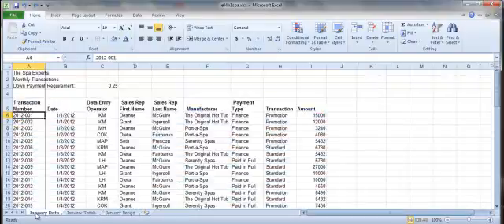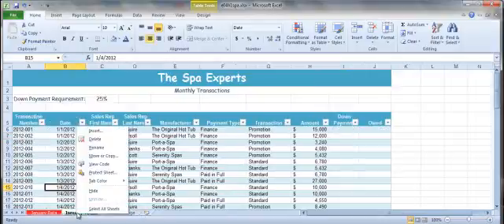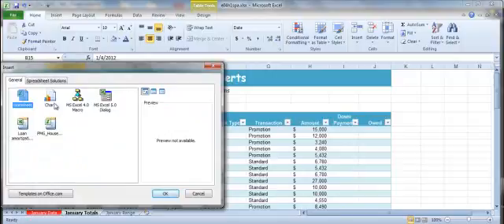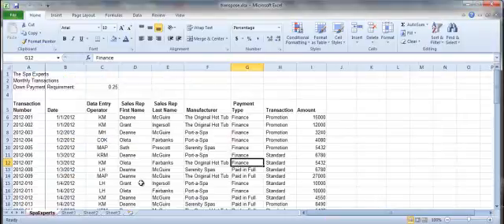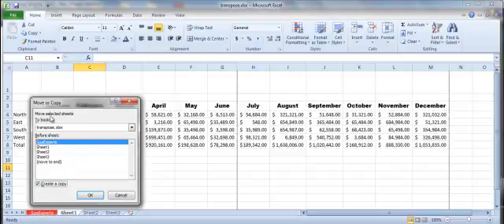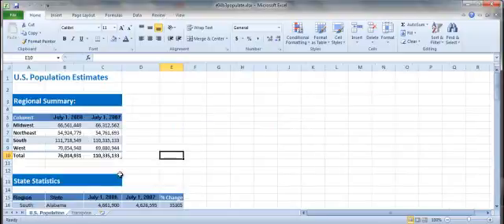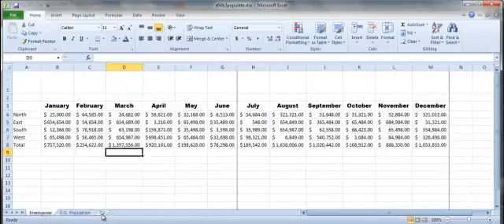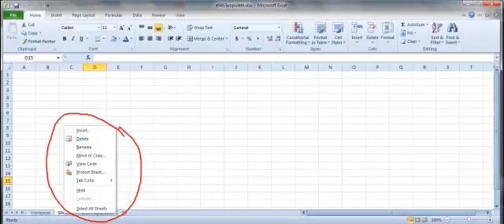UnitC SheetTab Move Copy